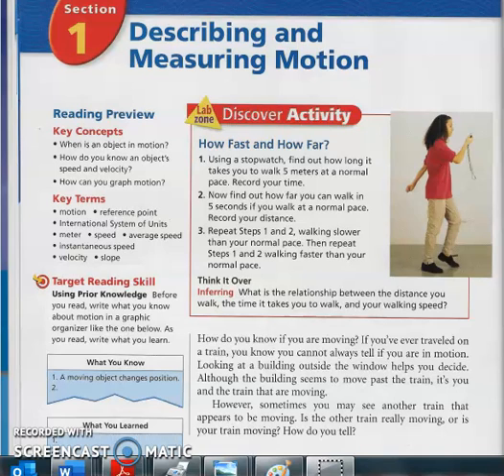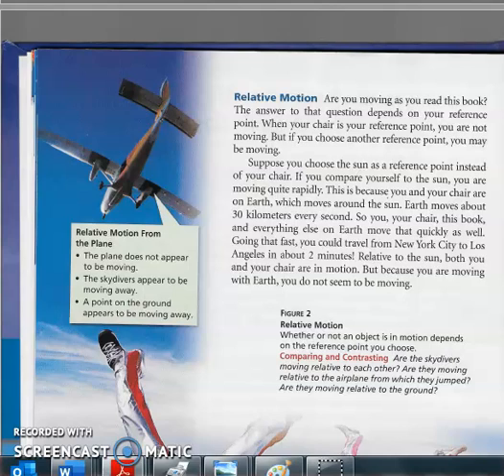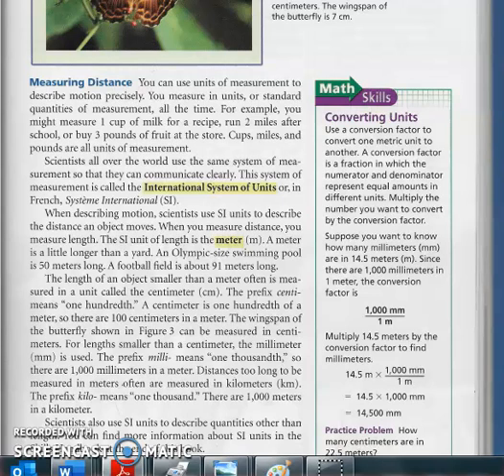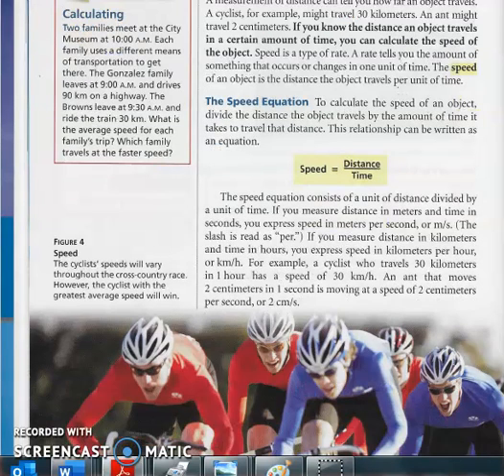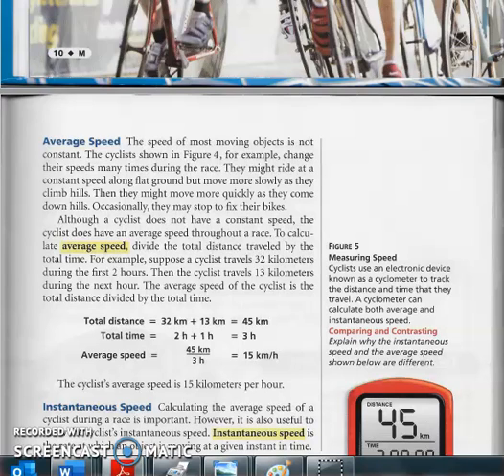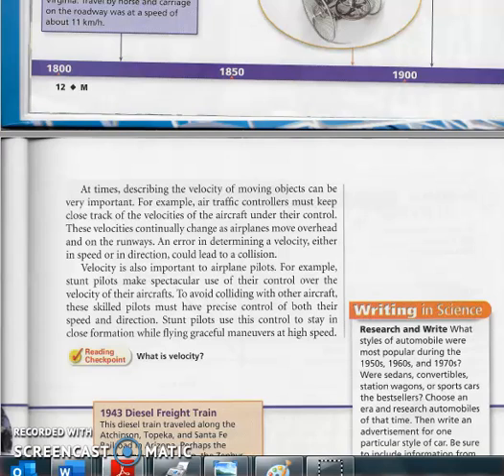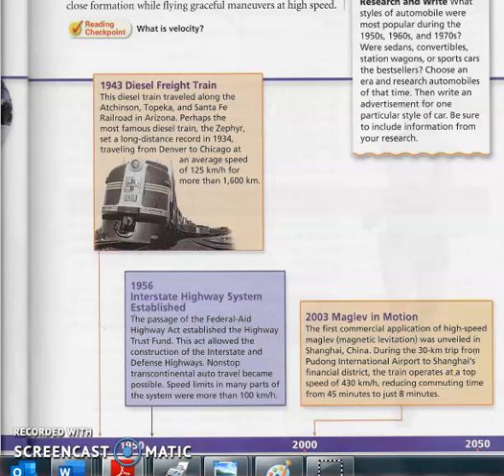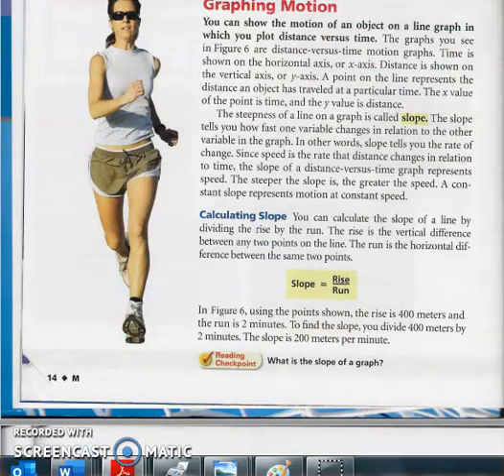Chapter 1 section 1 Describing and Measuring Motion Pg 6 -15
Reading from section 1 describing and measuring motion